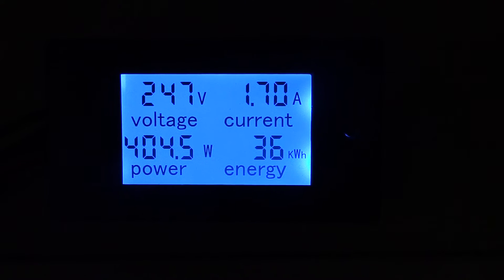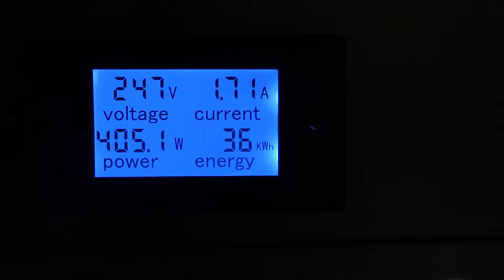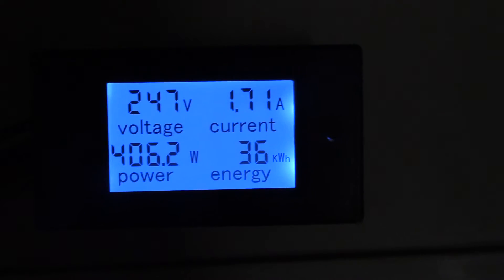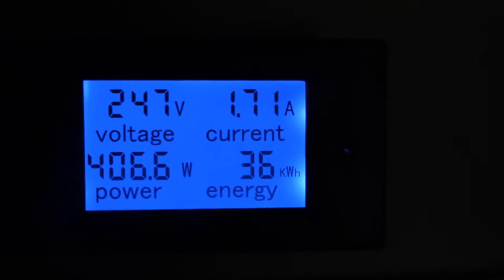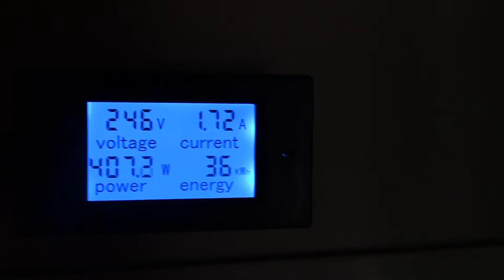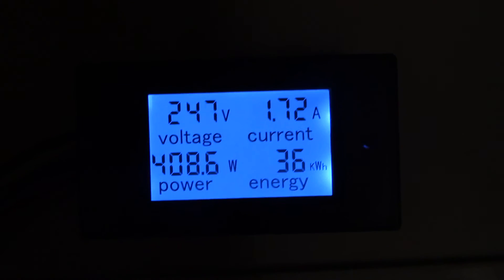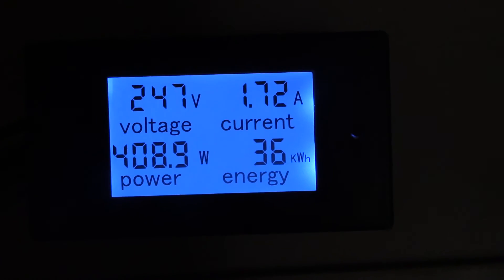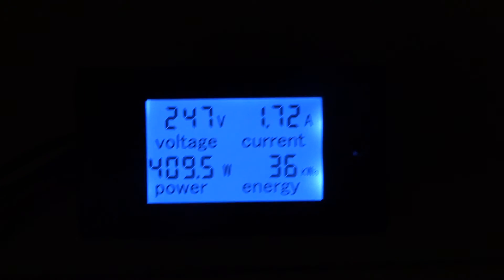GE GeoSpring update # 5... 4/19/16 36KW in 42 days....Awsome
I am averaging 857W per day to make Hot Water. WoW
I am going to say mine runs at 900W a day. I did not know it would be this efficient. Think of what would happen if we all changed over. How much power would be saved nation wide? I will continue to update.